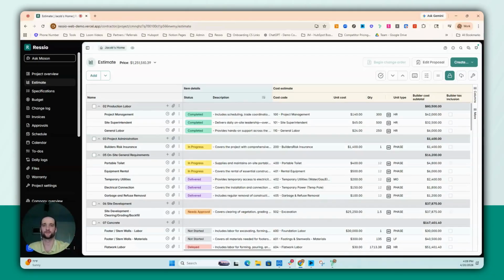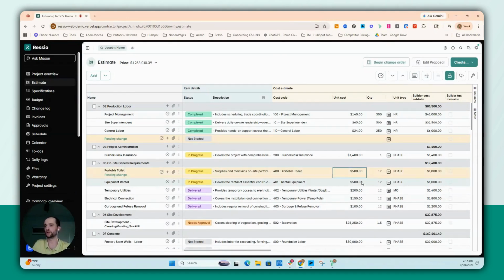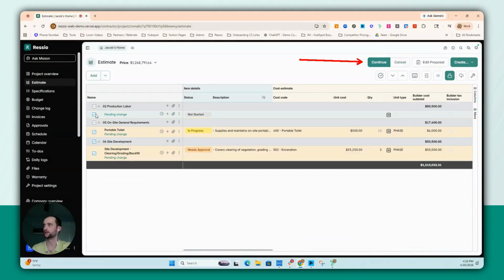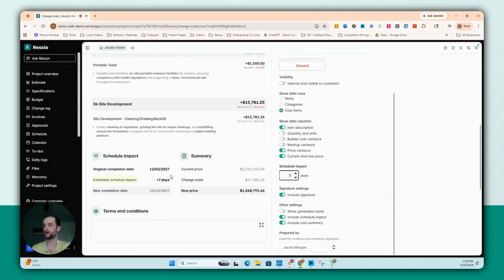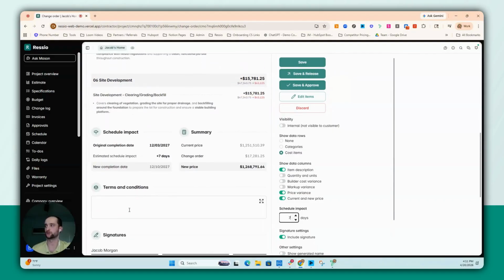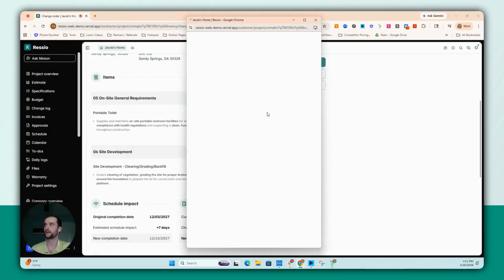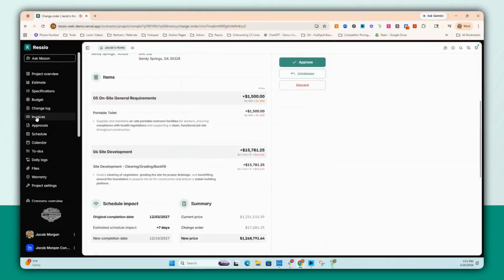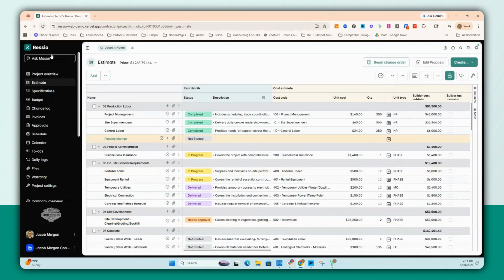Change Order Process Overview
In this video, we walk through the full change order process in @RessioSoftware  —from making updates in your estimate to sending and approving change orders with your client. Learn how Ressio automatically tracks changes, highlights updates, and allows you to quickly generate professional change order documents.

You’ll also see how features like schedule impact, pricing summaries, templates, and the client “magic link” streamline approvals and keep your budget fully up to date. Once approved, everything flows seamlessly into your change log, approvals tab, and project budget—no double entry required.

Have questions or want help setting this up? Reach out to your Ressio Customer Success Manager.